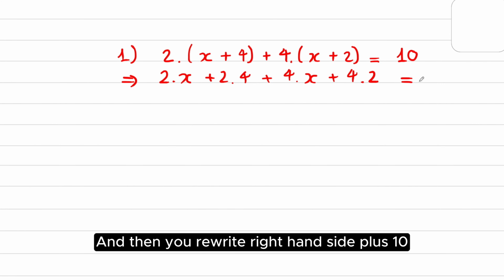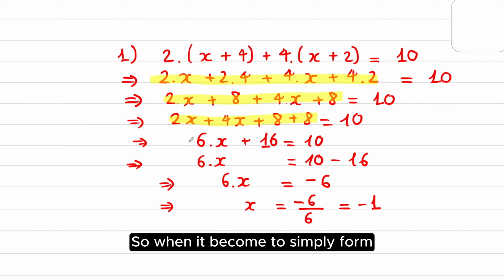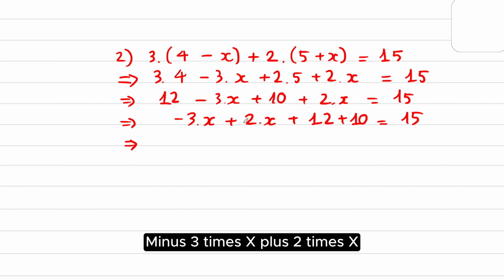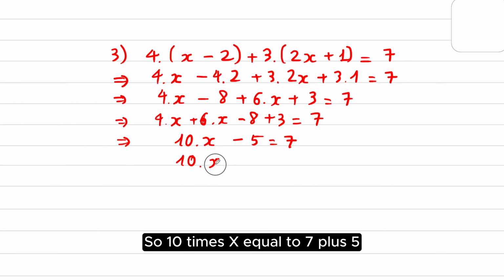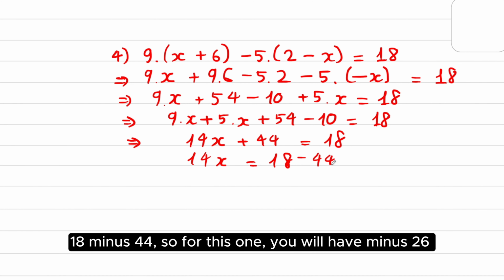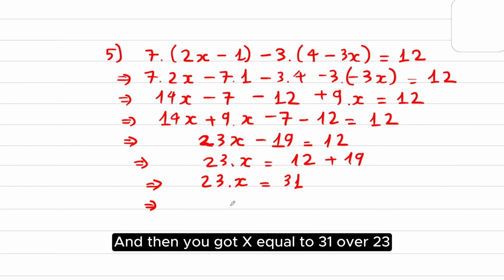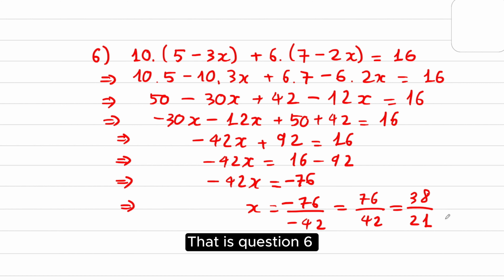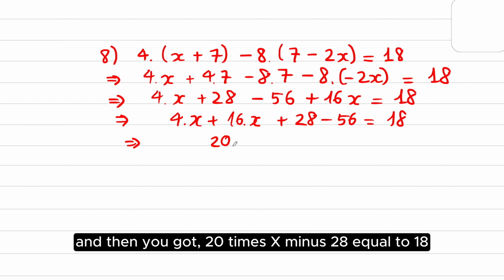Algebra - Figuring out a Linear Equation With 2 Brackets Ep.30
Welcome to Episode 30 of our educational series, "Algebra". In this episode, we unravel the art of solving linear equations that feature not one, but two brackets, shedding light on effective techniques for finding solutions.

Join us as we explore the intricacies of these equations, breaking them down step by step and unveiling the strategies required for successful resolution. Whether you're a student looking to fortify your algebraic skills or someone intrigued by the world of equations, this episode is designed to deepen your understanding.

Through clear explanations and practical examples, we'll guide you through the process of solving equations with two brackets, making algebra both accessible and engaging.

If you find this episode informative and valuable, please consider giving it a thumbs-up to show your support. Sharing it with fellow learners is an excellent way to help others discover this educational content.

Timecodes
0:00 - Intro
0:15 - Example 1| Algebra
3:24 - Example 2| Equation With 2 Brackets
4:51 - Example 3| Solving a Linear Equation
6:11 - Example 4| Algebra
7:36 - Example 5| Equation With 2 Brackets
8:50 - Example 6| Solving a Linear Equation
10:09 - Example 7| Algebra
10:59 - Example 8| Equation With 2 Brackets
12:08 - Outro

Thank you for choosing to learn with us, and for being a part of this enlightening mathematical adventure!